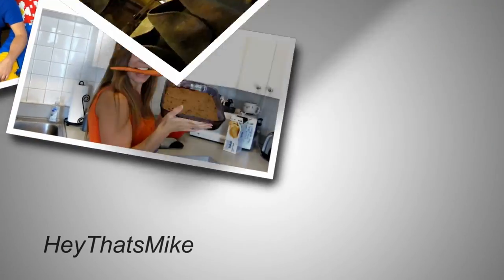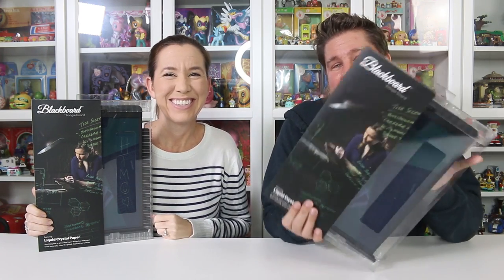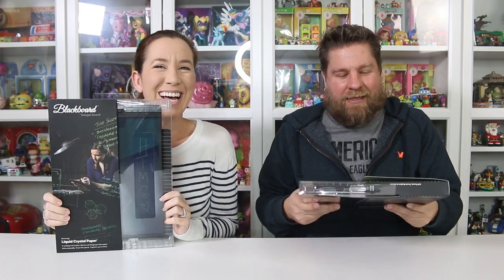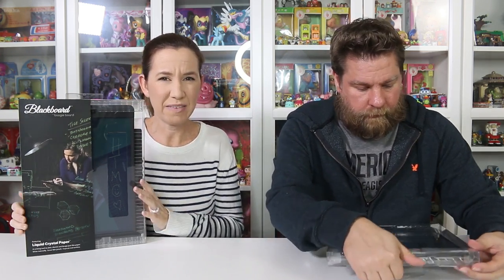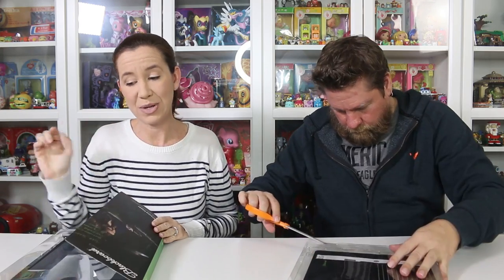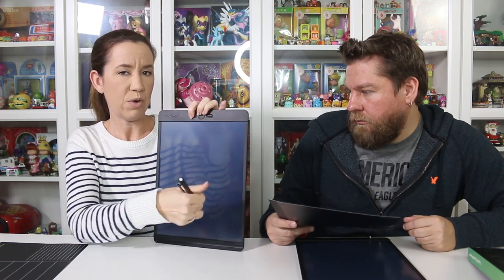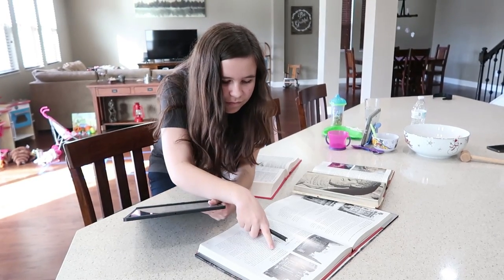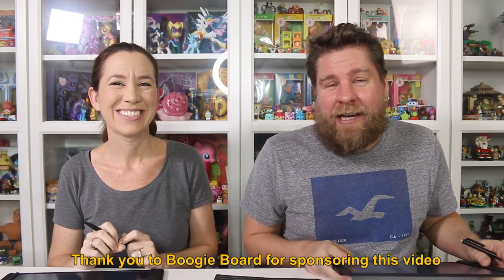Blackboard Boogie Board Liquid Crystal Display Paper